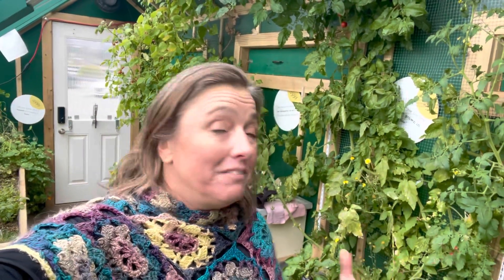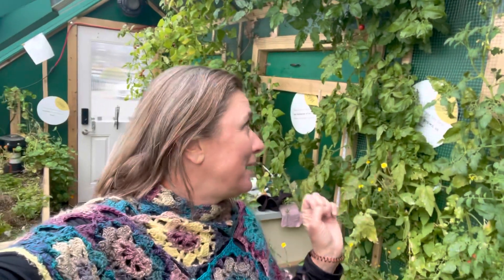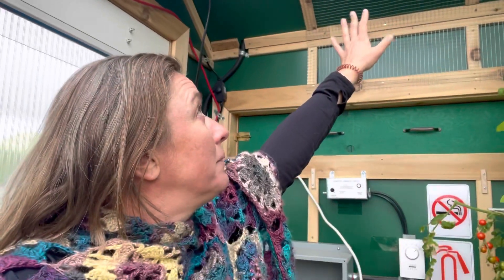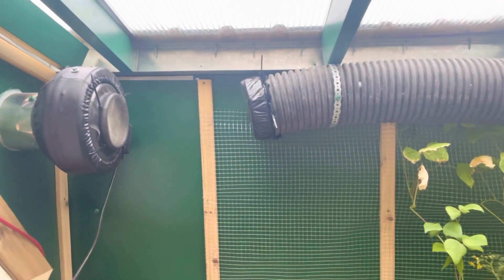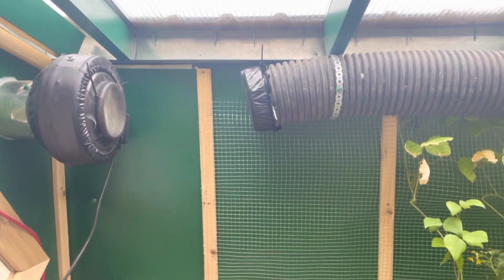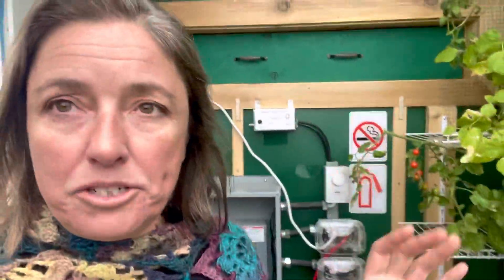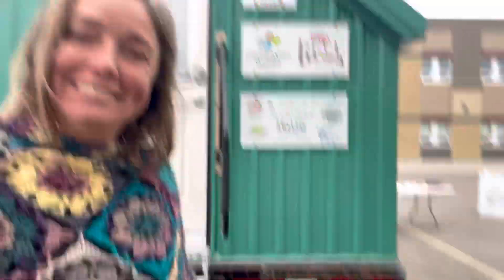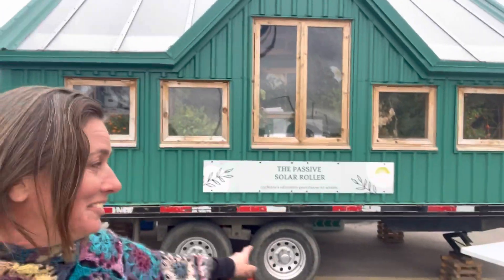Passive Solar Roller Tour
Cultivate Cochrane has built the most amazing structure to learn more about growing in Southern Alberta’s unique climate. It has been my privilege over the past couple of months to share this wonderful greenhouse with students and the public. This video details just a few of the amazing features of our little solar roller.